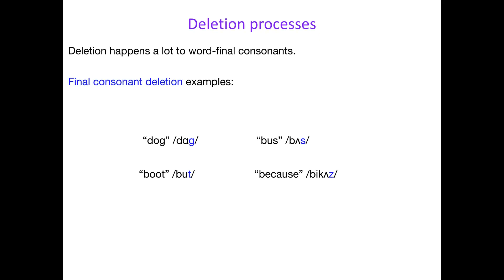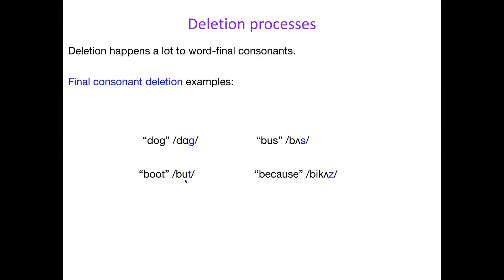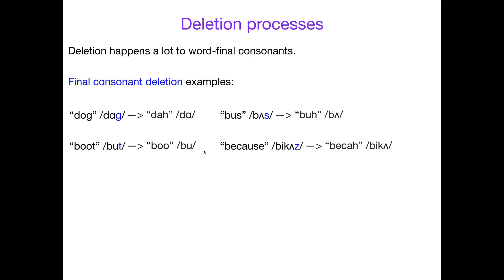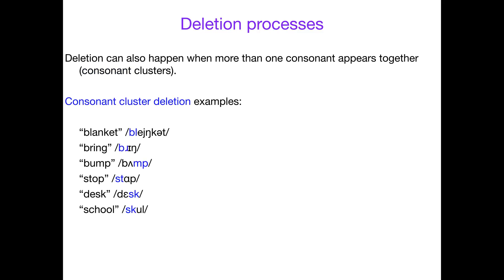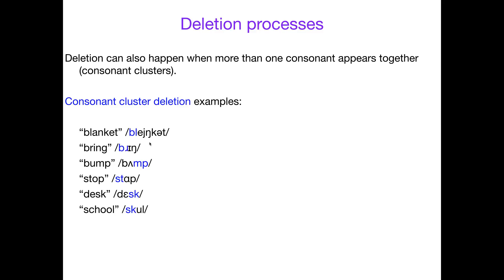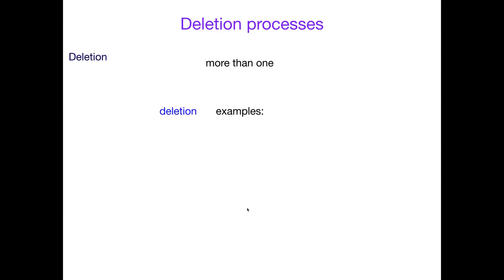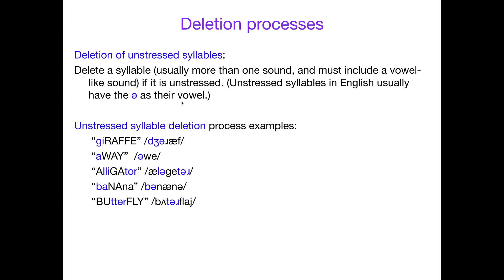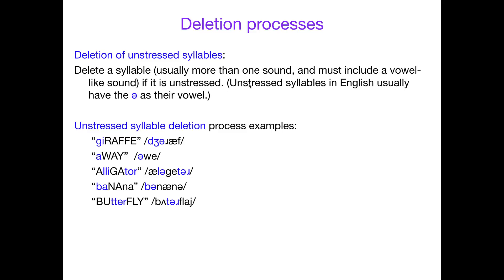AcqOfLang1: Phonological Deletion Processes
Acquisition of Language 1: Phonological deletion processes